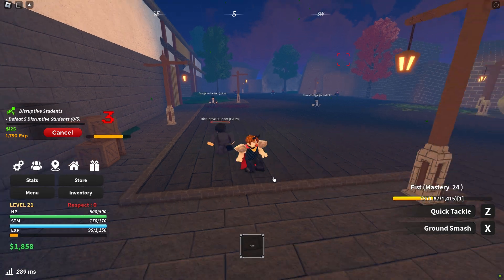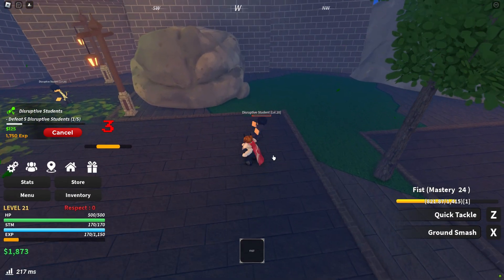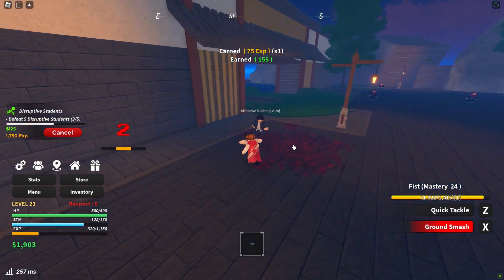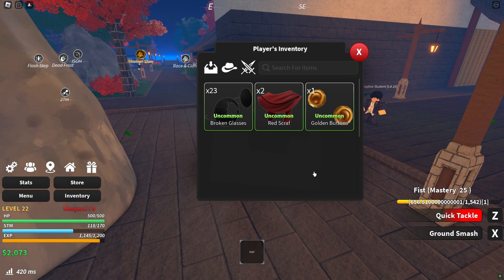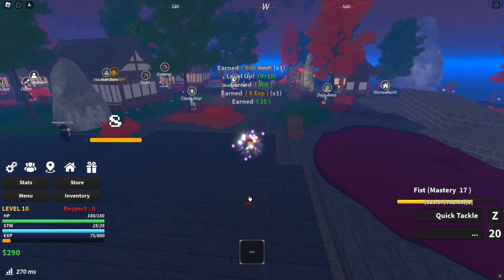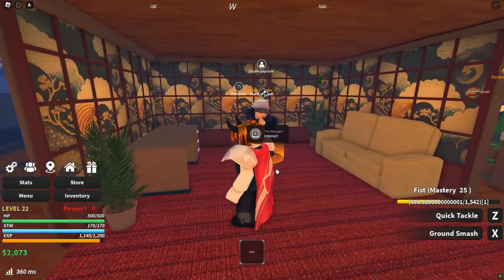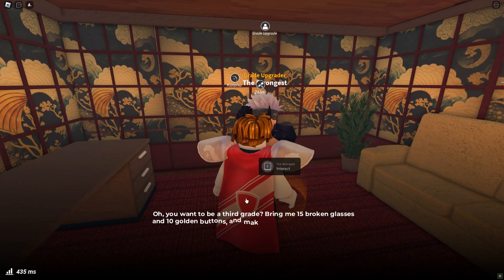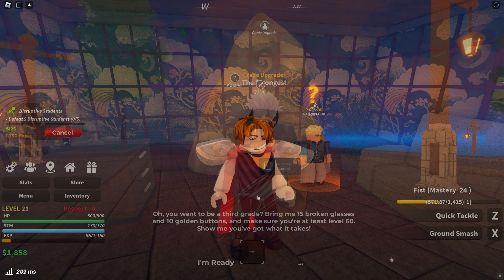How to Get and Use Golden Buttons in Jujutsu Piece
In this guide, I will tell you how to get and use Golden Buttons in Jujutsu Piece.